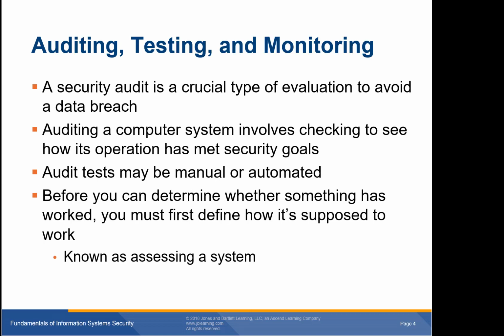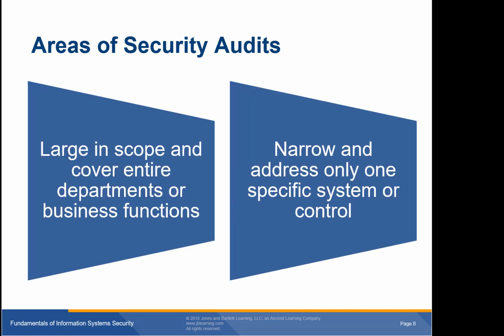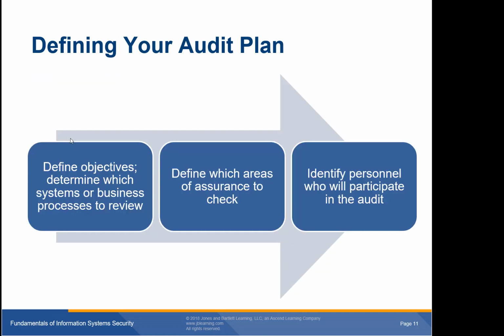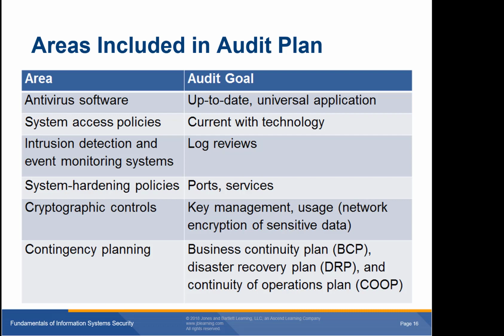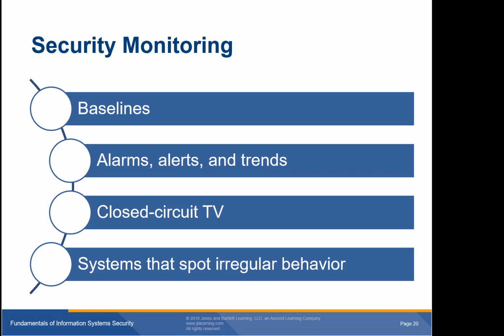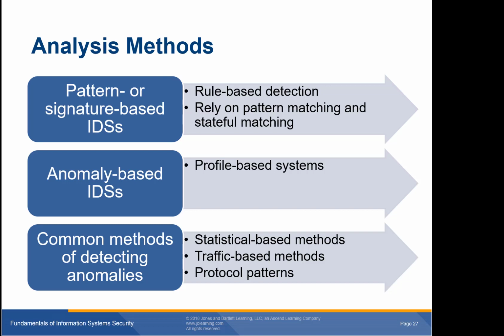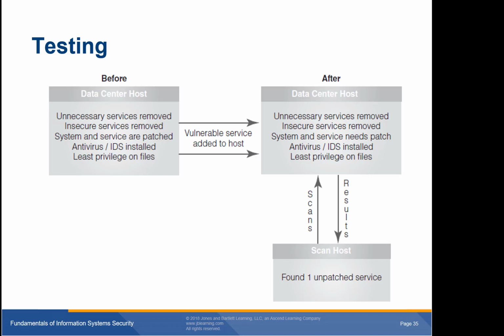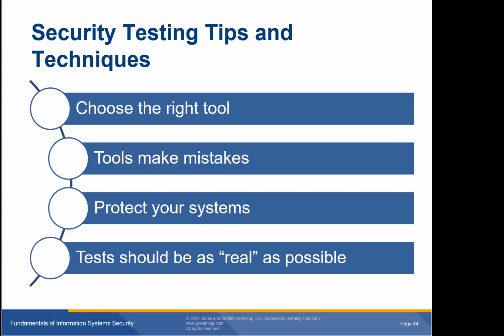Fundamentals of Information Systems Security Lesson 7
This lesson covers:
What security auditing and analysis are
How to define your audit plan
What auditing benchmarks are
How to collect audit data
Which post-audit activities you need to perform
How to perform security monitoring
Which typed of log information you should capture
How to verify security controls
How to monitor and test your security systems

If you are preparing for your IT security certifications Prof. Smith offers live, online and self study courses.